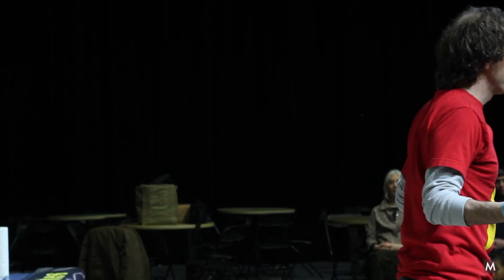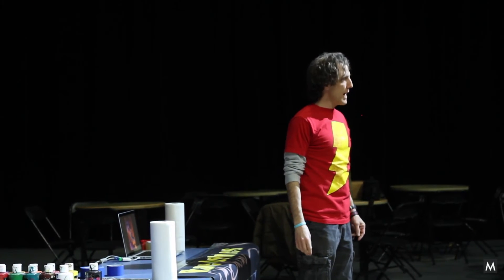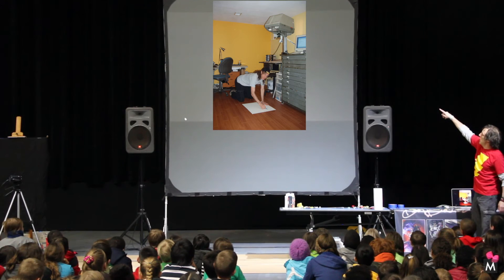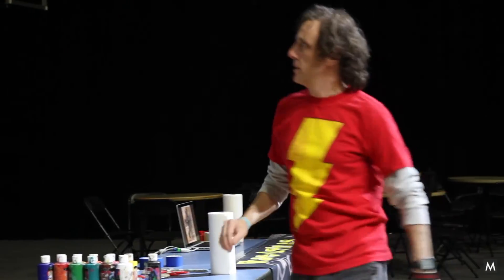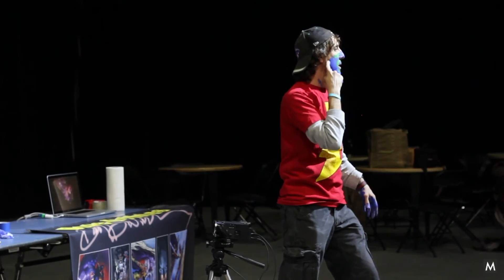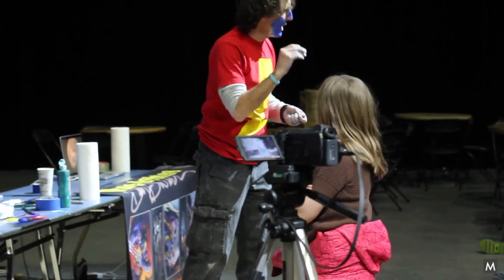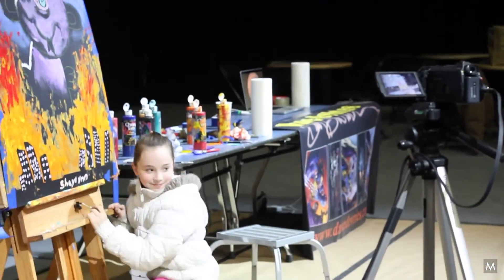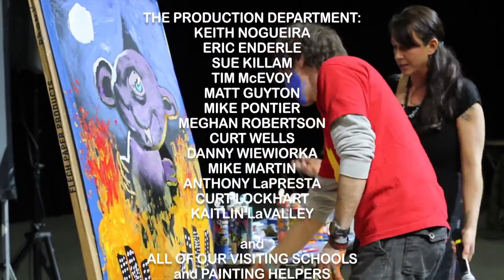Artist Assembly: Dave Devries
Artist Dave Devries gives a presentation of his work, along with a painting demonstration, to a group of students visiting MASS MoCA on March 15, 2013.